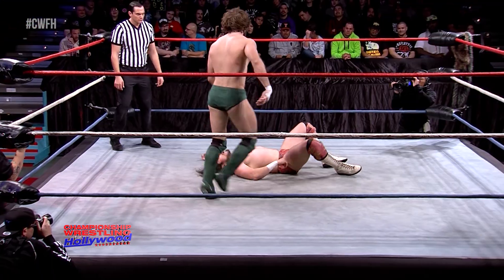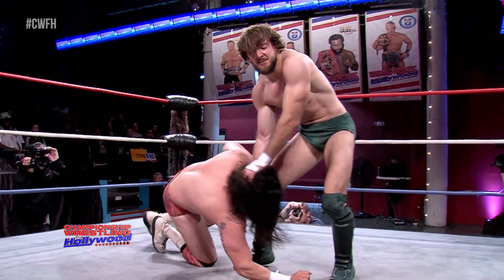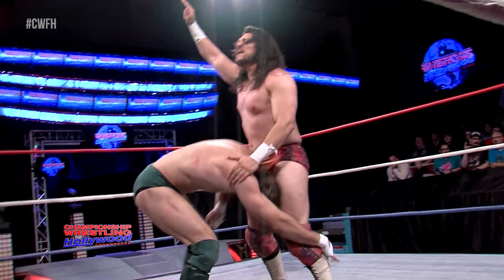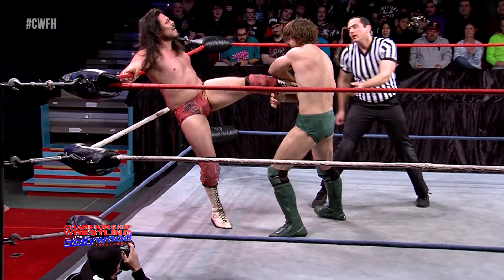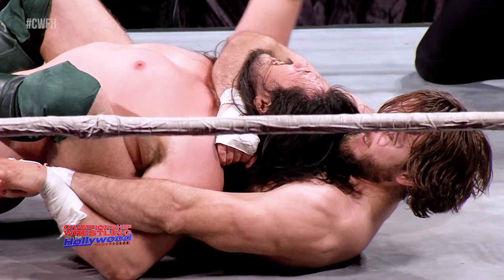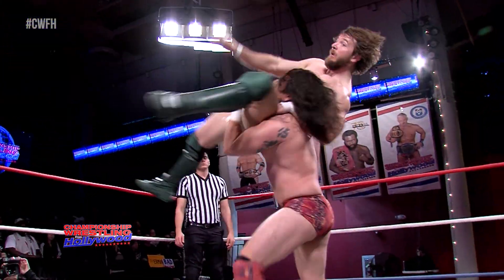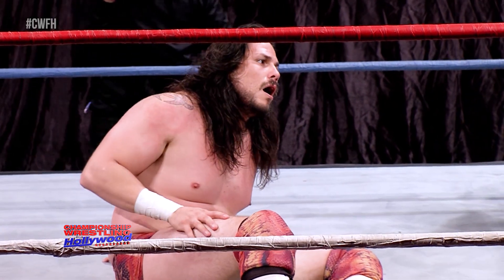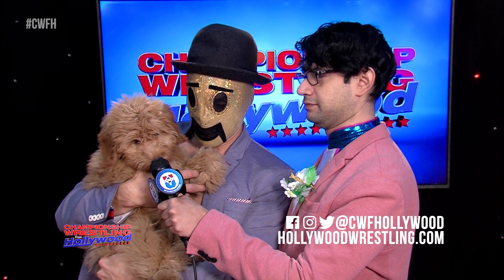CWFH - Bad Dude Tito vs Ryan Taylor - Episode 400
Want to watch Championship Wrestling From Hollywood? Find out how at hollywoodwrestling.com, or watch